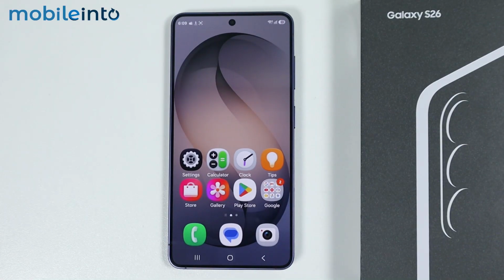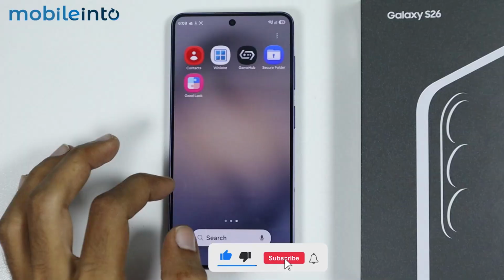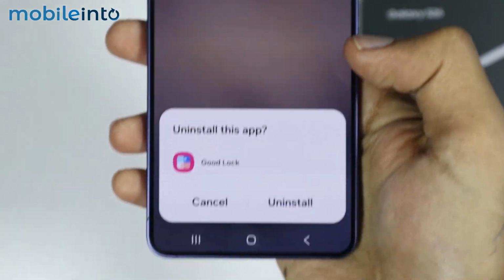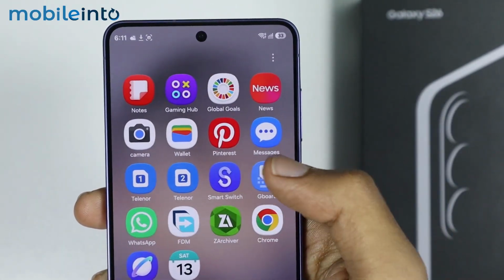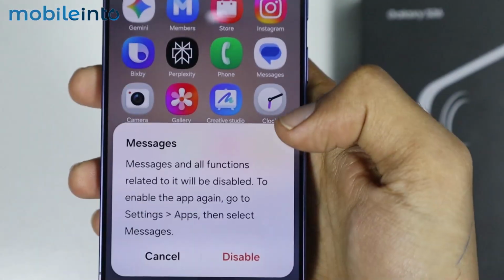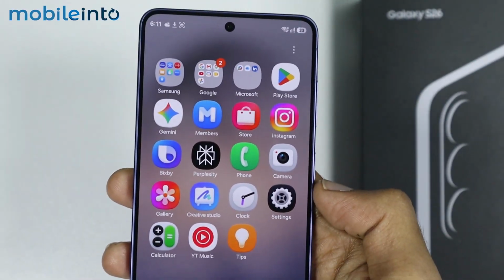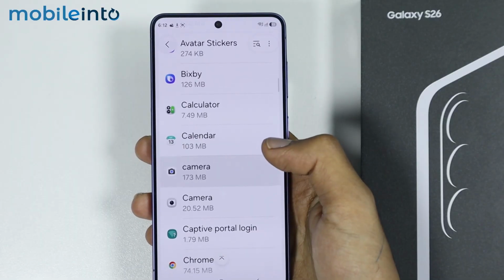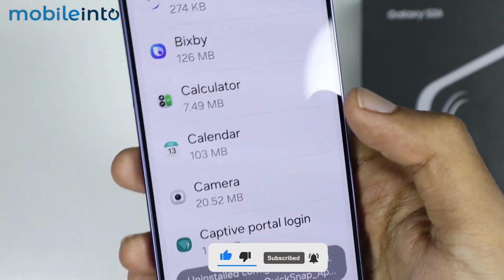How to Uninstall Apps on Samsung S26/S26 Ultra - Remove Apps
In this video, we will learn how to uninstall apps on Samsung Galaxy S26 / S26 Plus / S26 Ultra. If you want to remove apps or uninstall apps and games on Samsung Galaxy S26 / S26 Plus / S26 Ultra, follow these steps.